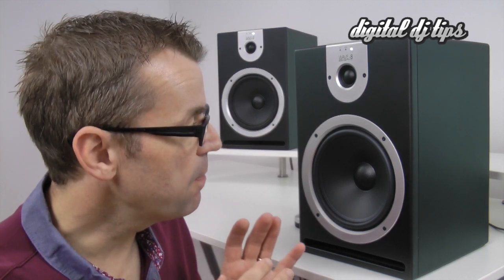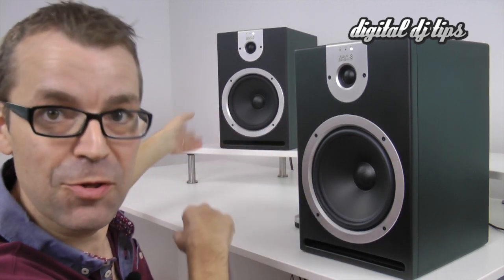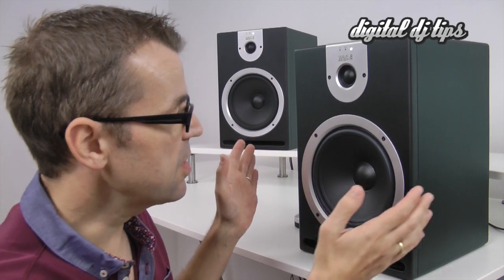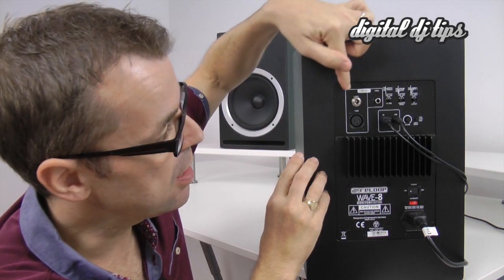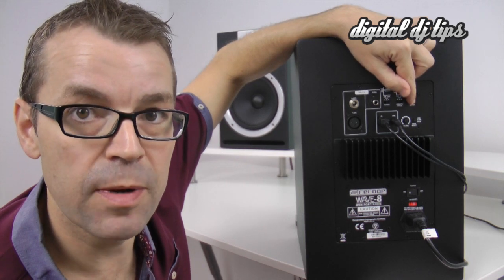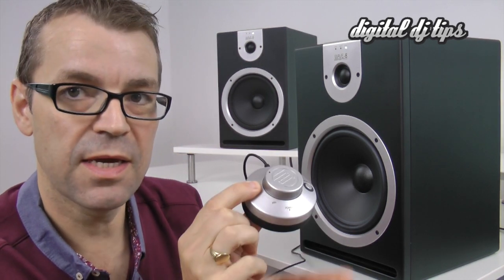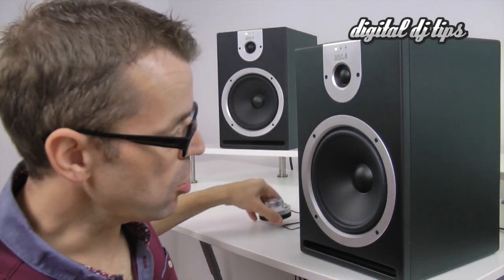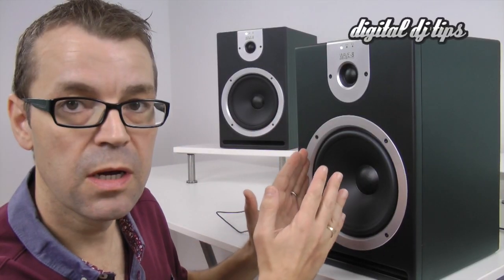Reloop Wave 8 Active Monitors Review & Talkthrough